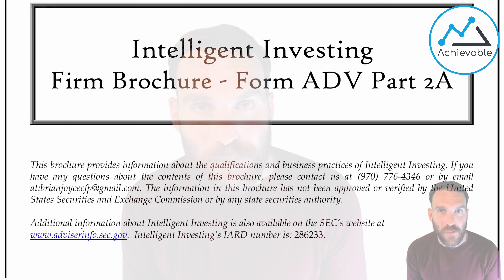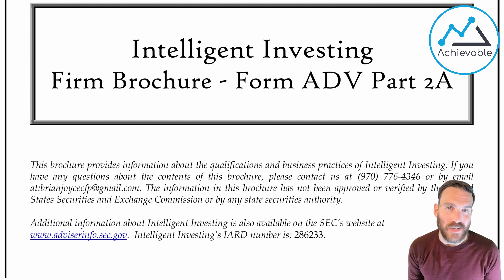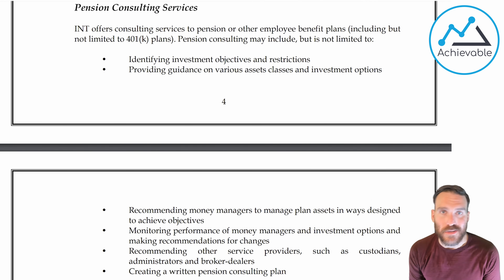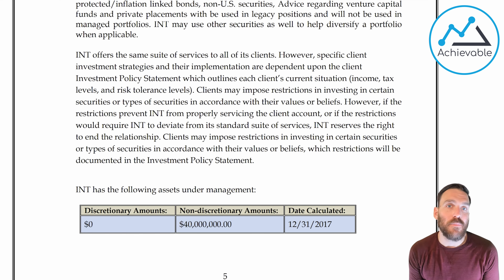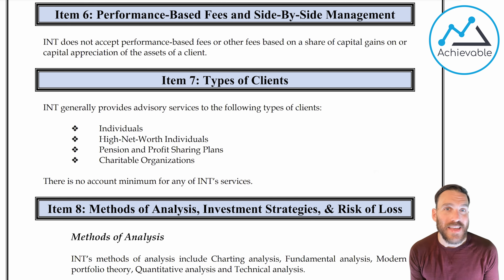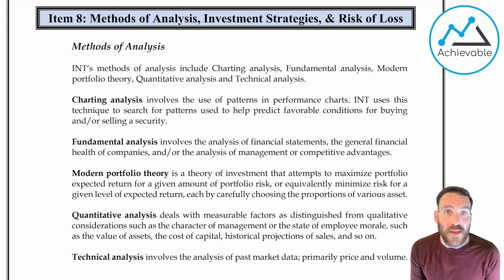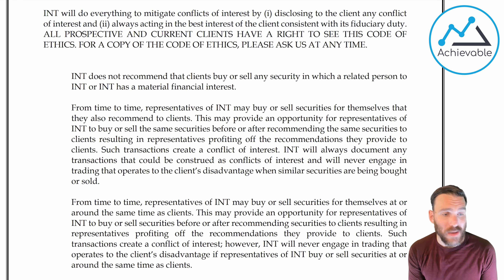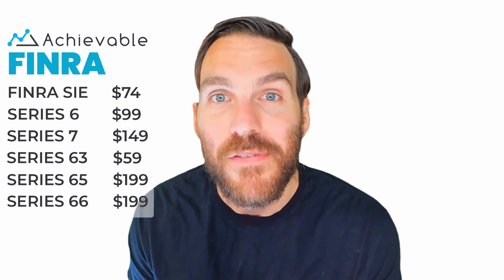Real world example of Form ADV Part 2A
The investment adviser disclosure Form ADV Part 2A is one of the key things IA compliance needs to manage and is tested on the NASAA Series 63, 65, and 66 exams. In this video, we walk through a real world example to help you understand the form and how it can show up on the exams.

Brandon Rith is the co-founder of FINRA tutoring firm Basic Wisdom and a former 8x-awarded Licensing Instructor at Fidelity Investments.

Achievable’s FINRA courses are the most modern and effective on the market. We leverage data analytics and learning science to create a personalized study program for you, on your phone, tablet, or computer. Follow it, and we guarantee that you’ll pass.

Best of all, it’s free to try to see why more students are switching to Achievable.

Video introduction: (0:00)
First look at the brochure: (0:27)
Table of contents: (2:05)
The advisory business: (2:51)
Fees and compensation: (5:06)
Performance-based fees: (6:19)
Types of clients: (6:57)
Methods of analysis: (7:26)
Disciplinary information: (7:51)
Other affiliations: (8:12)
Code of ethics: (9:18)
IAPD: (10:22)
Achievable outro: (10:42)